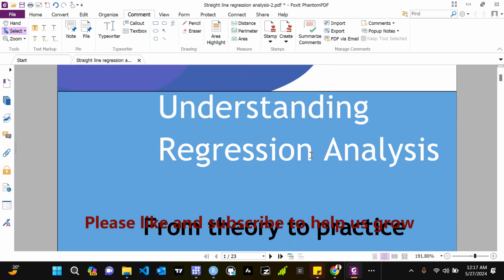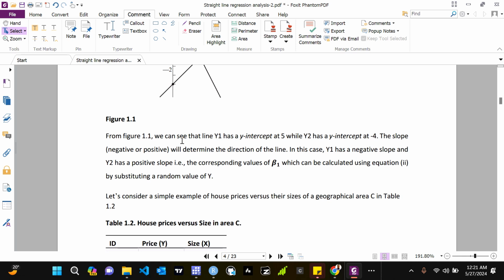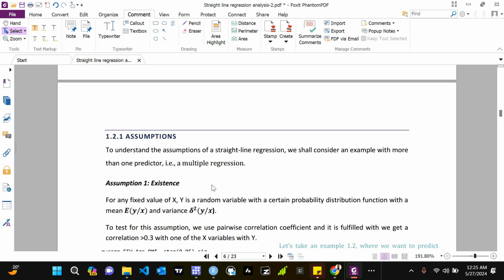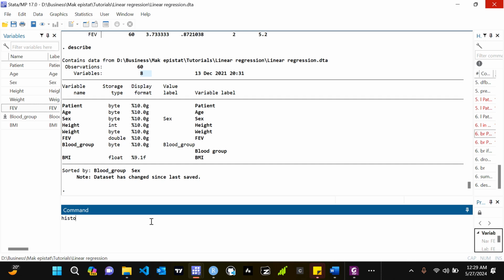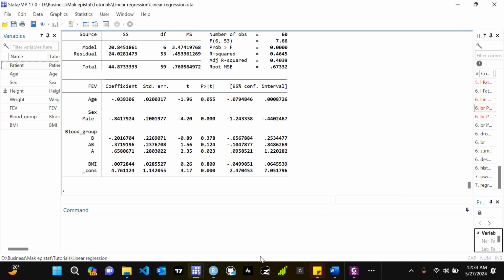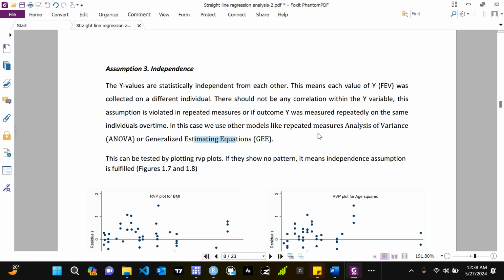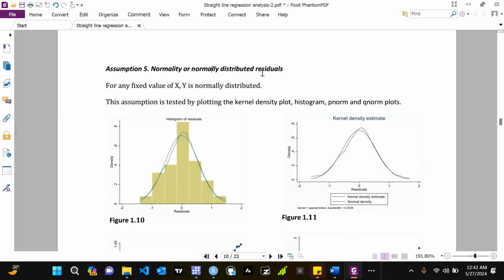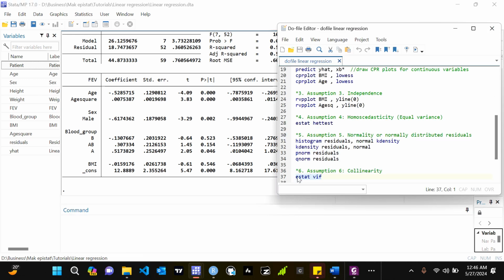Mastering Linear Regression: How to Test Assumptions for Accurate Results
Welcome to our comprehensive tutorial on testing the assumptions of linear regression. In this video, we'll guide you through the crucial steps to ensure your regression model is accurate and reliable. Whether you're a student, researcher, or data analyst, mastering these techniques is essential for your data analysis toolkit.

📊 What You'll Learn:

Assumptions of linear regression: Linearity, Homoscedasticity, Normality, Independence, and Multicollinearity
How to test these assumptions using SPSS, R, and Stata
Practical examples and visualizations
Tips for interpreting results and ensuring model validity